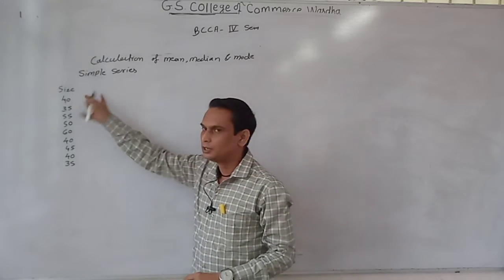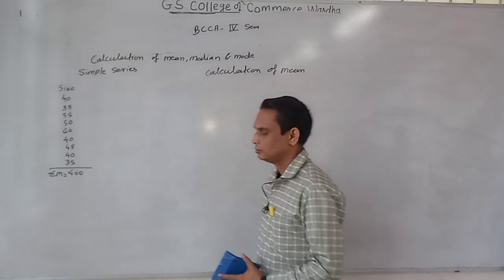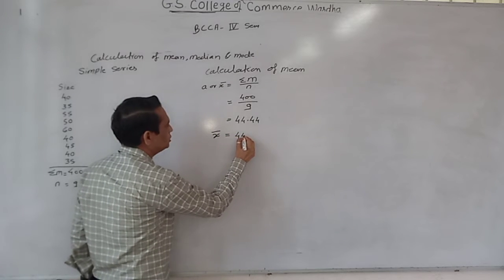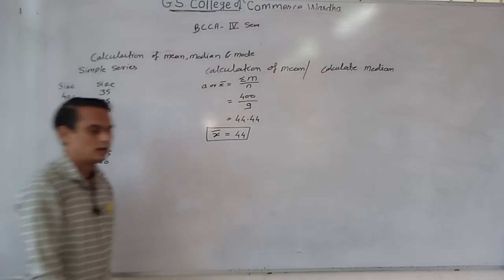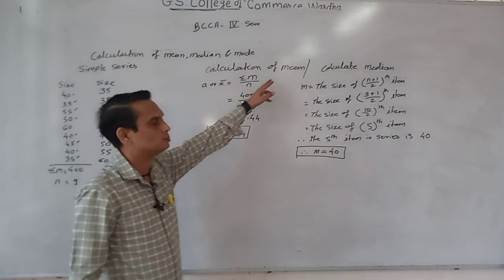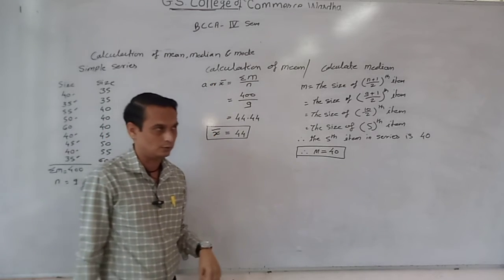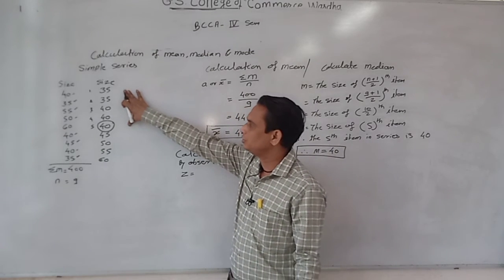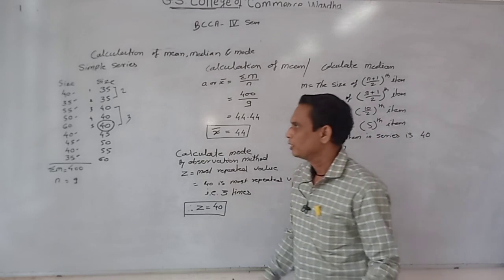BCCA Sem 4 - Statistical Techniques - Lecture 2